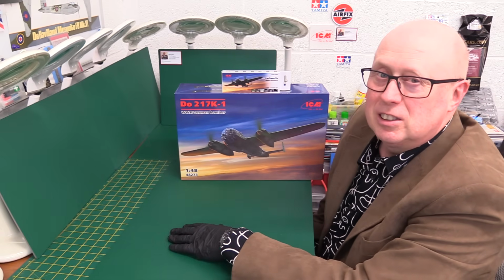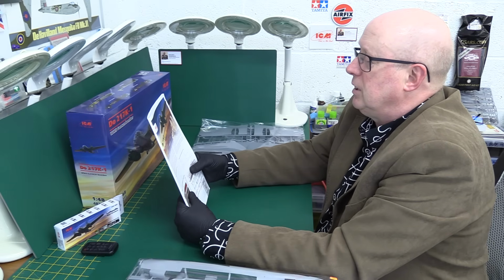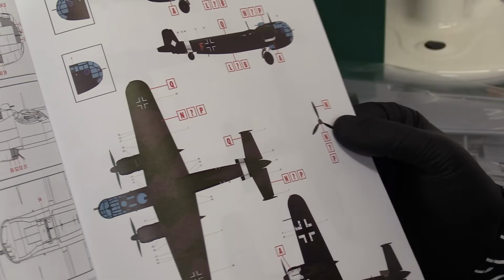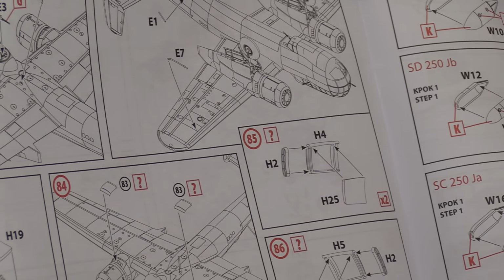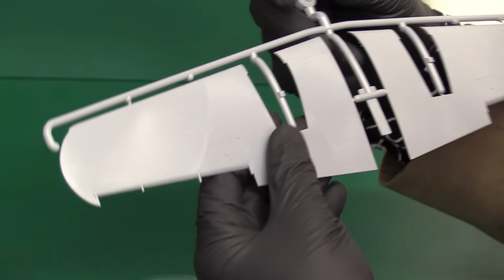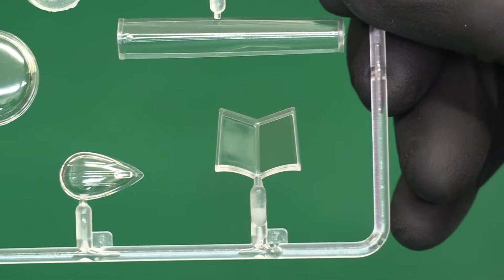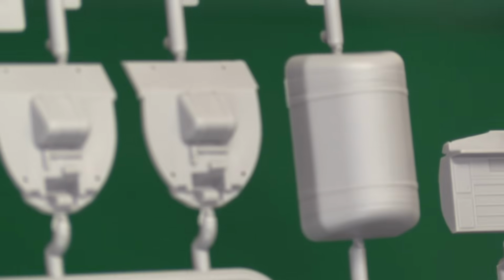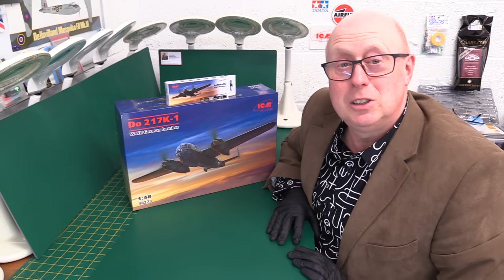New ICM 1/48 Dornier Do217K-1 (48273) Kit review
Latest kit from ICM in Ukraine, the New Dornier Do217K-1 in 1/48 with is BMW 801D engines and expanded glasshouse cockpit!

COMMENTS RULES: Please keep all comments friendly & DO NOT comment on videos that you have obviously not actually watched or bothered to check description (to avoid instant deletion & cancellation).
LIVE CHAT RULES: Please be polite & say hello before commenting. I make no apology: Anyone being offensive to anybody, trolling, trying to dominate the chat or push any obvious agenda will be removed immediately without warning (on my channel...my rules).